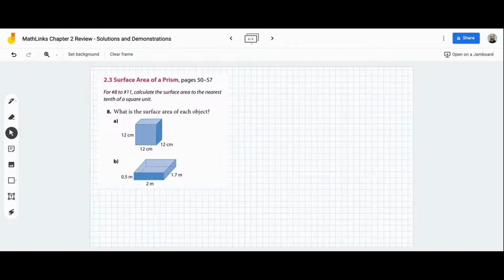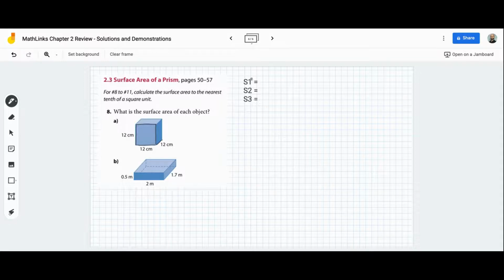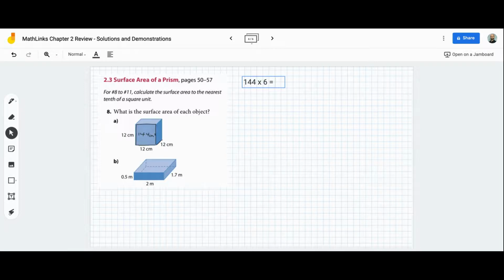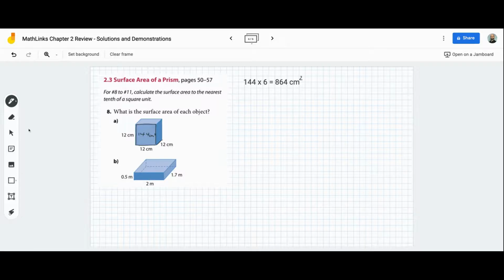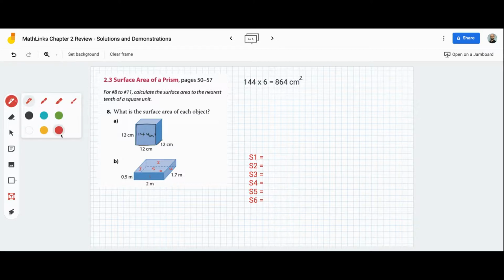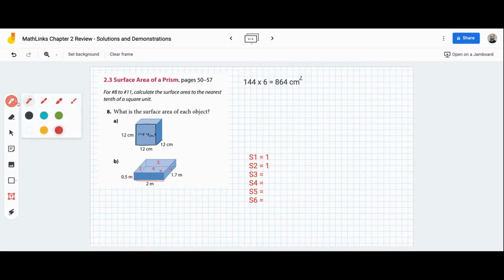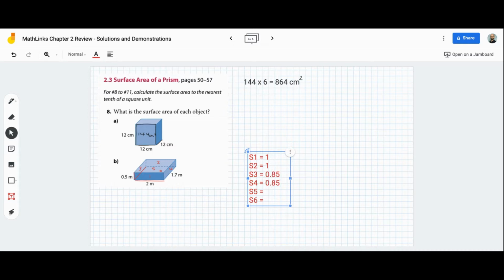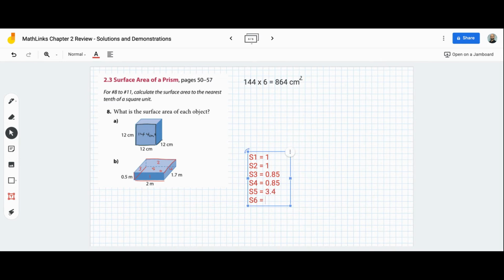ML Ch. 2 p. 66 #8 - Find the surface area of rectangular prisms